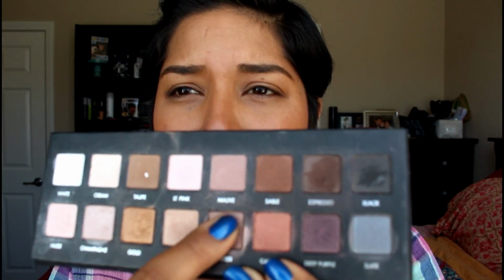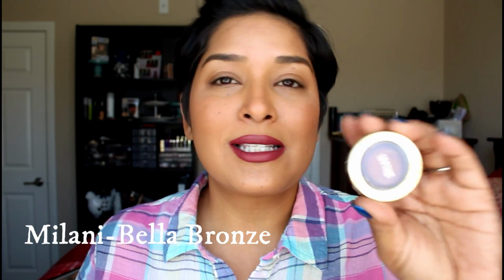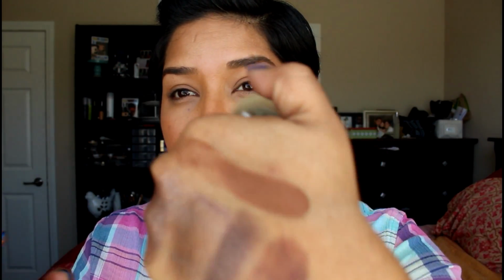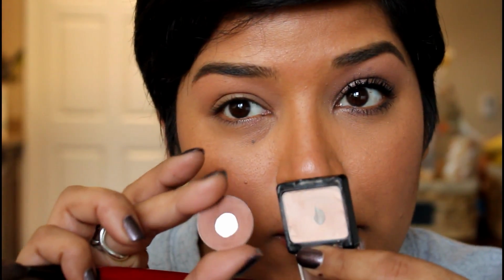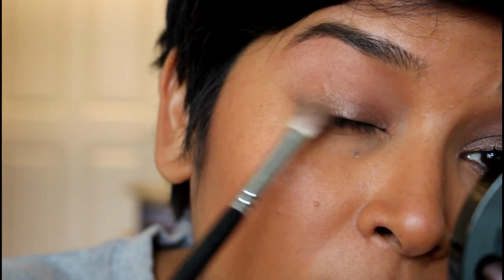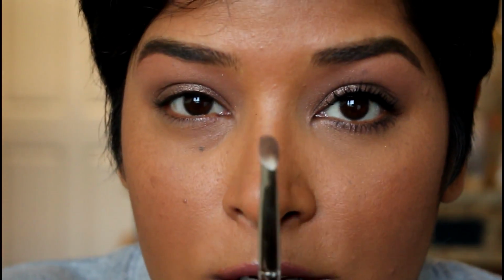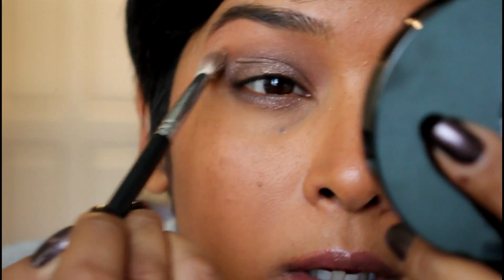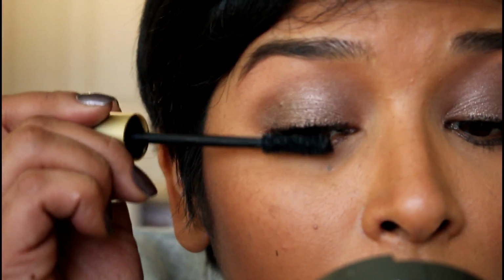One Shadow Look Get Ready | Shadow and Brush Recommendations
Hi ,
A simple everyday eyelook using 1-3 shadows was requested a couple weeks back.  These are the shadows I enjoy when im super lazy.  I use the same technique when I use all of them.
I love one shadow looks cause you can keep it simple or intensify them and even make the look a bit more grunge which I love

Maybelline Color Tattoo (leather collection) Creamy beige DISCONTINUED but im sure there are many others out there similar to this one

Chanel ombre premier shadows- Silver Pink and Poupre Profond

Milani Bella Bronze- Not my first choice but I use it cause I have it

Brushes I love using for this kind of look
MAC 217
MAC 239

SHADOWS USED FOR THIS LOOK
WetnWild Brule
Makeup Geek Frappe
Chanel cream shadow in Silver Pink

Maybelline Matte and Poreless
Loreal Infallible demi matte
MAC soft focus
MAC inch me blush
NYX bronzer (from the countour and highlight palette)
Physicians formula Bronze pearl highlight
Stila Huge lash mascara
Brows Maybelline define a brow in medium brown
LIPS
Deep red lip liner
Maybelline Touch of Spice (creamy matte collection)

Beginning of video - Superchic Lacquer Lucid La La Land
End of Video - Marc Jacobs Petra

dvalencia55

Diana